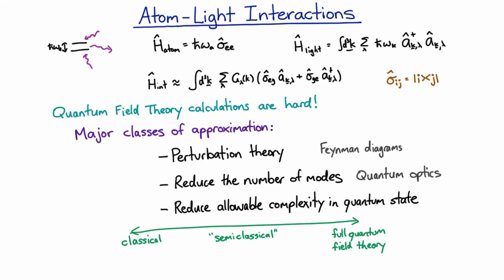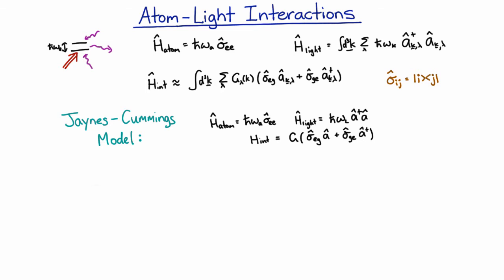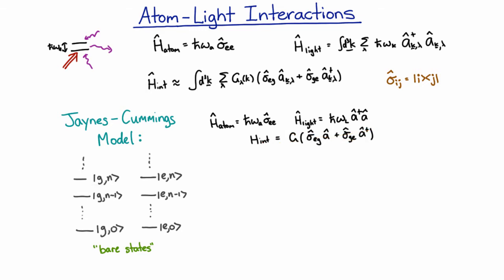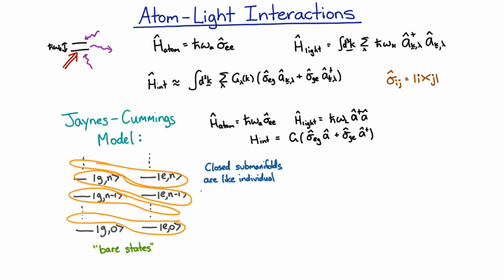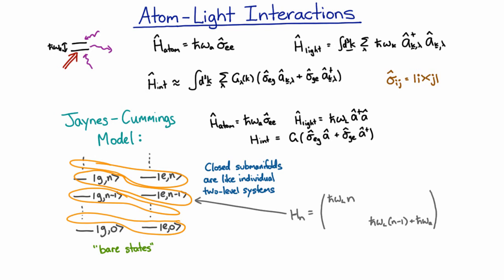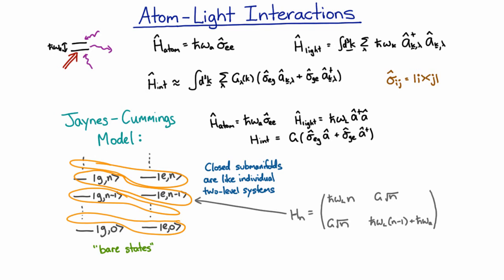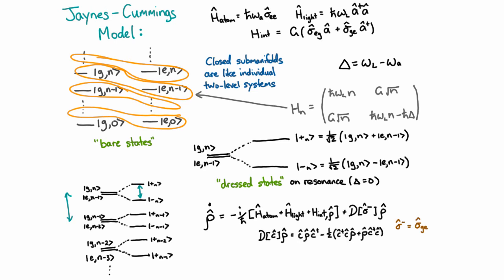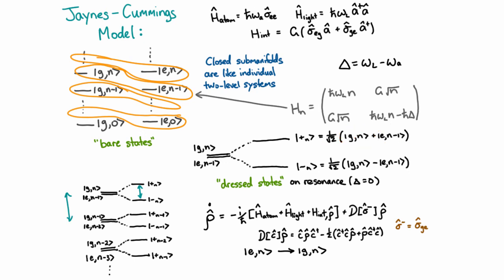PhysOQS Lecture 8.3